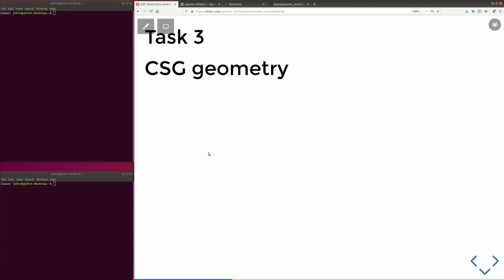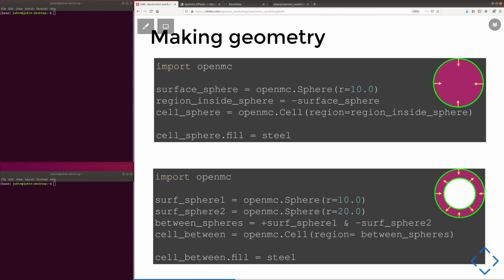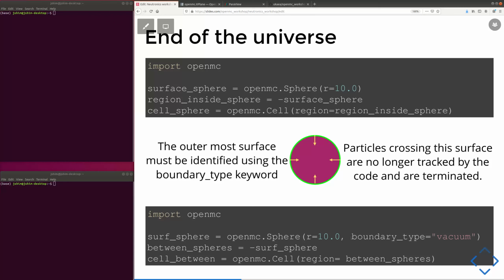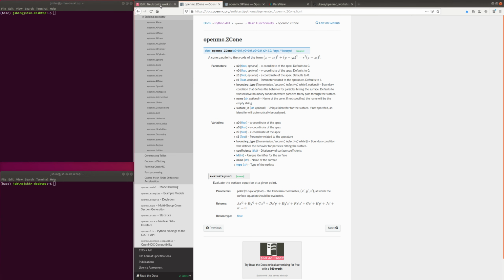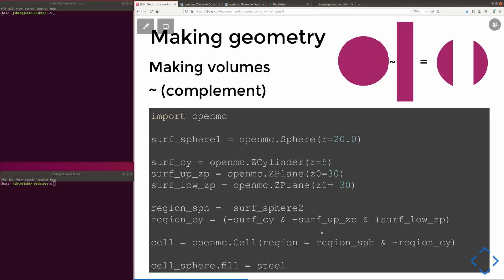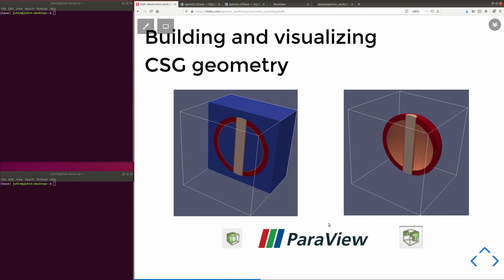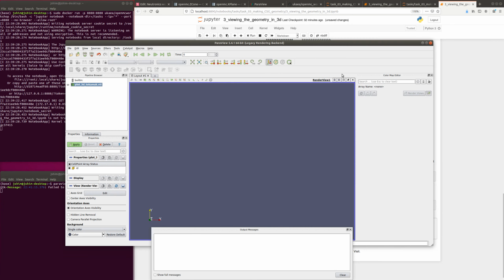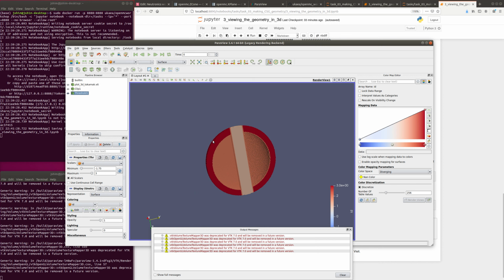task 03 csg part 01